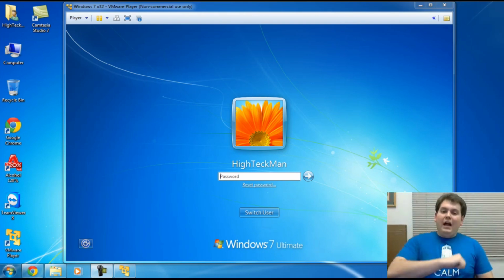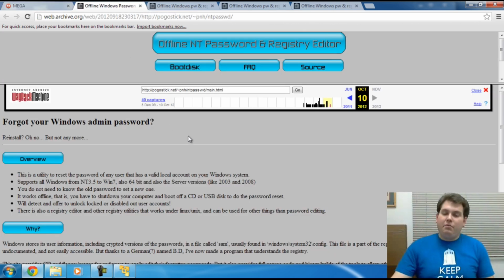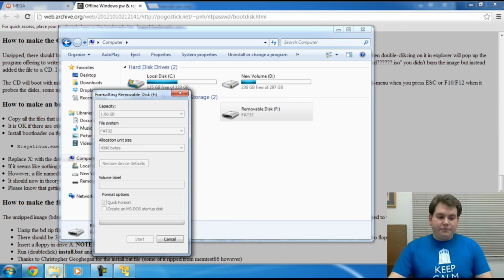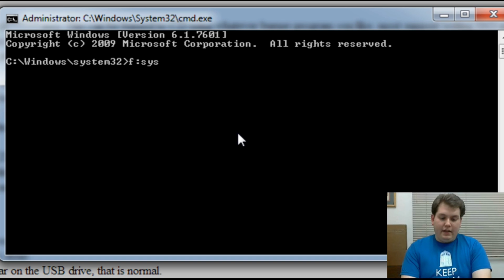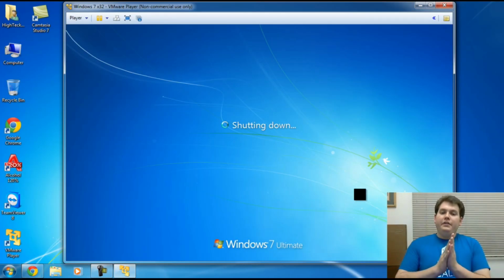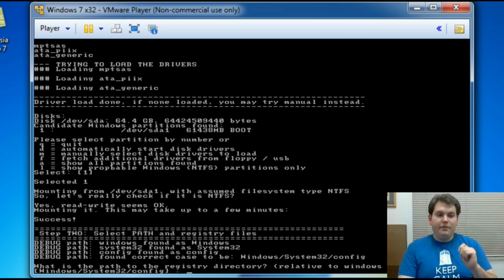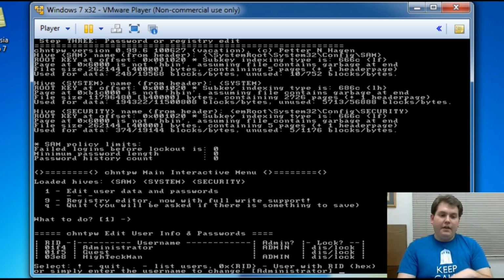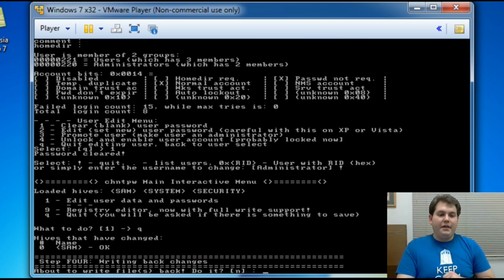How To Remove/Hack Any Windows Password Easily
Today We are going to remove a password on any Windows based computer. Along with tying something new at the end of this video! This will work with Operating systems like Microsoft Windows 7, Windows 8, Windows 8.1, and Windows 10

Items I Use:
Flash Drive